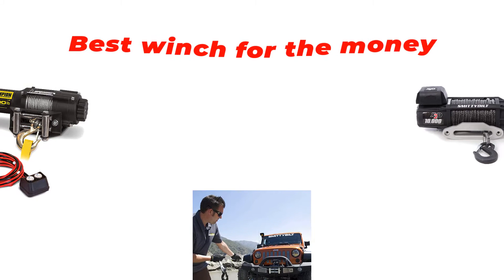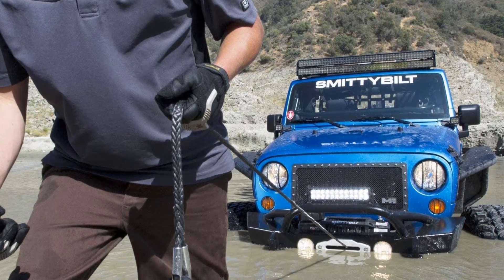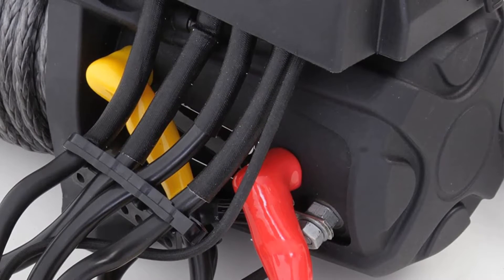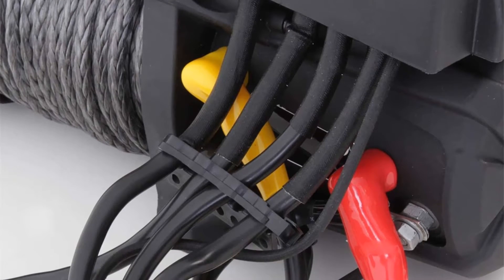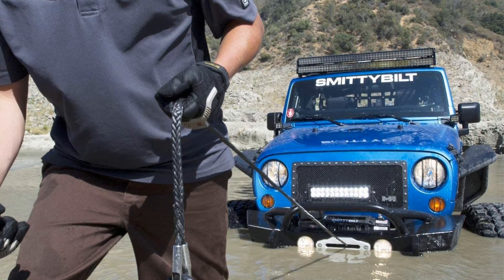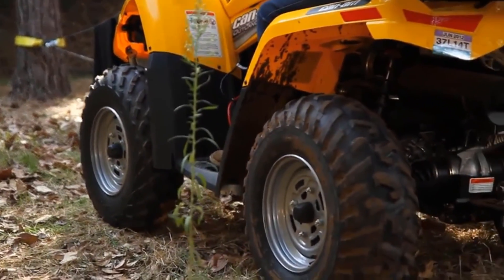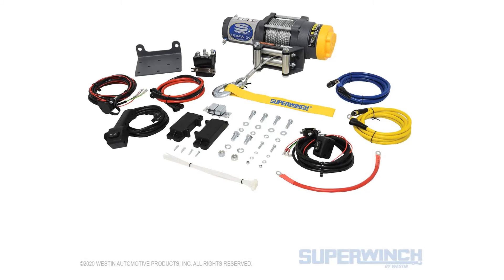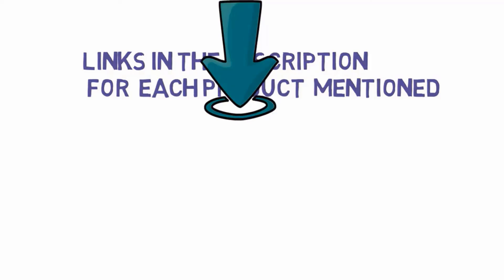✅ Top 5: Best Winch For The Money 2024 [Tested & Reviewed]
Top 5 Best Winch For The Money 2024